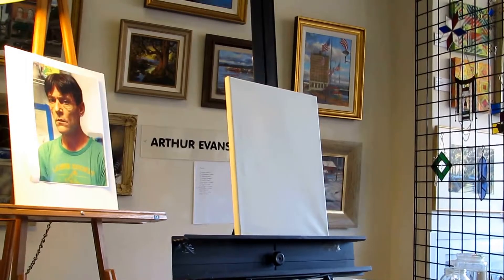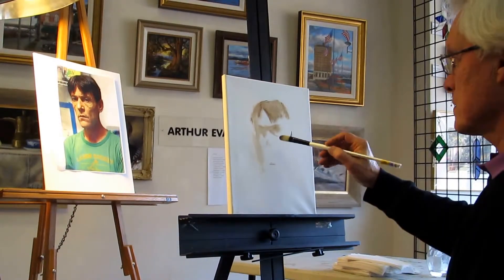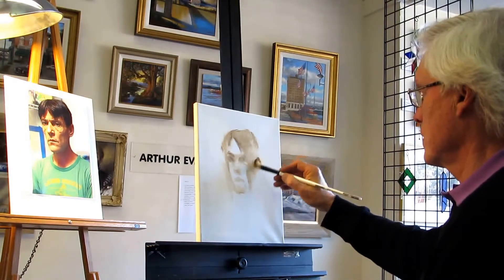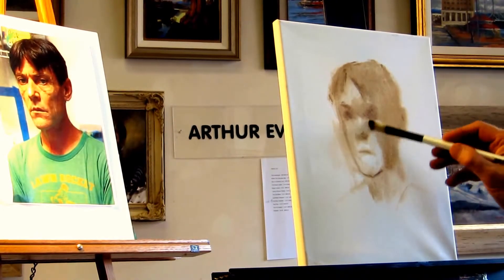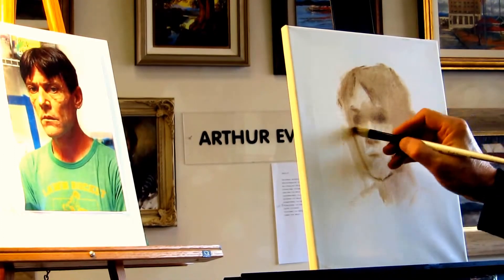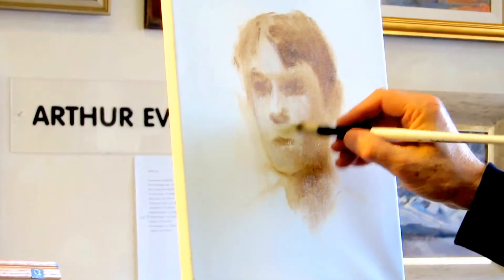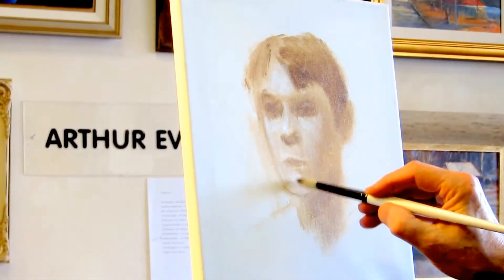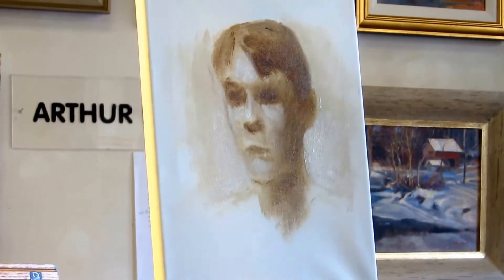"About Face!" Creating an underpainting for a portrait, with Arthur Evans